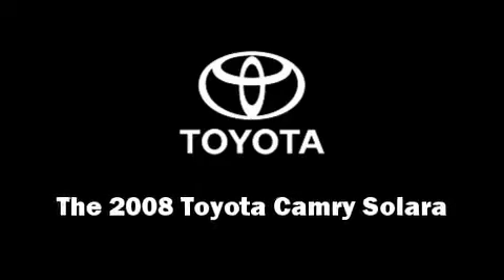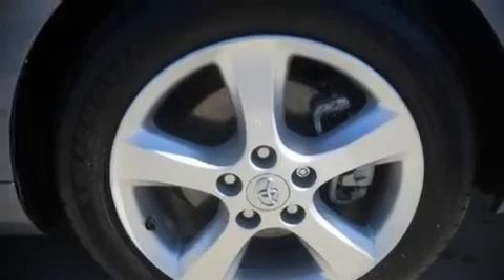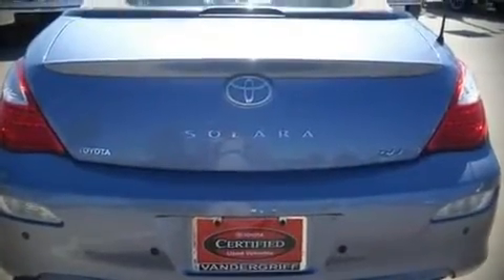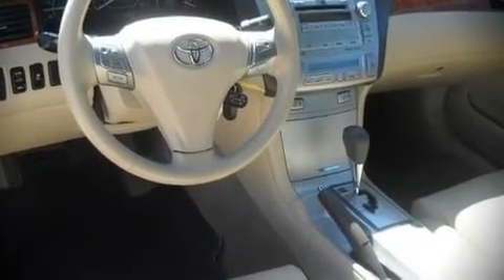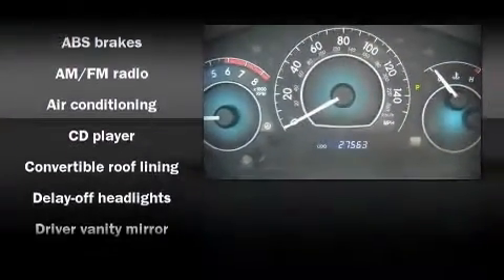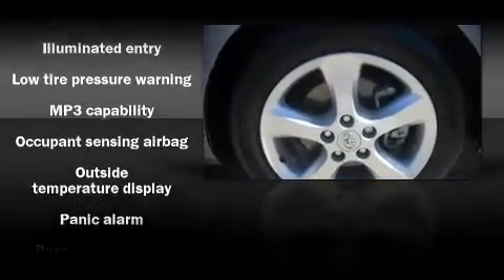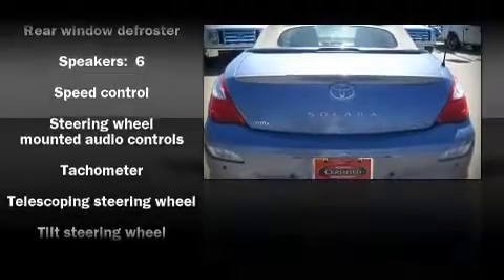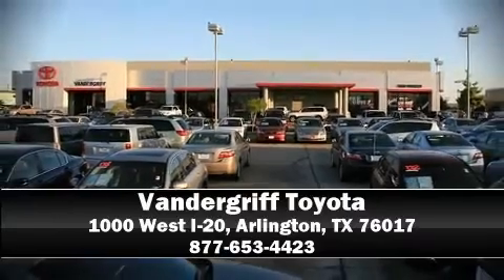2008 Toyota Camry Solara Convertible in Arlington, TX 76017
Vandergriff Toyota
1000 West I-20

The 2008 Toyota Camry Solara. This 2 door, 4 passenger convertible still has fewer than 30,000 miles! It features an automatic transmission, front-wheel drive, and a 3.3 liter 6 cylinder engine. Fuel economy of 26 miles per gallon on the highway proves this vehicle's efficiency, saving you money at the pump. All of the following features are included: front bucket seats, tilt steering wheel, power door mirrors, power windows, remote keyless entry, and air conditioning. Alloy wheels sit inside the fenders, yielding an attractive, well proportioned stance. Toyota also prioritized safety and security by including: Dual front impact airbags, Front SIDE impact airbags, a panic alarm, and 4 wheel disc brakes with ABS. A Carfax history report indicates just one previous owner. We'd love to show you this vehicle in person.